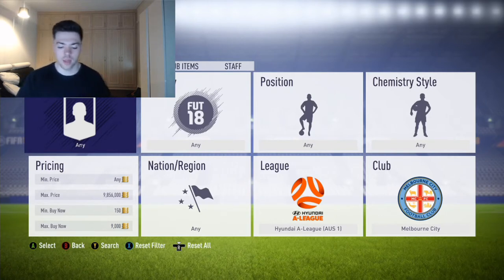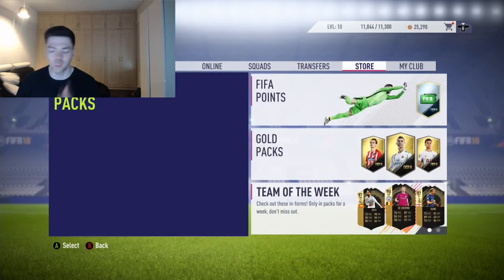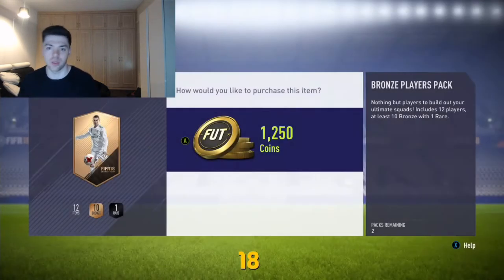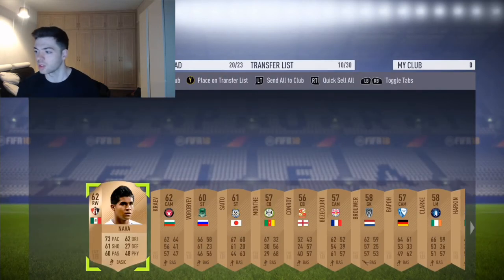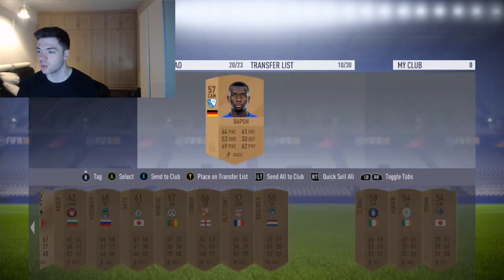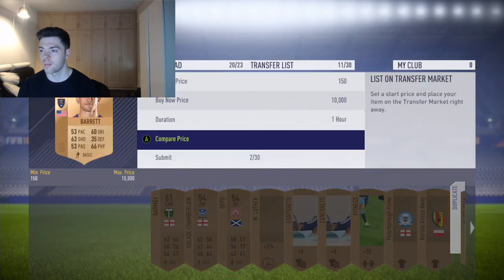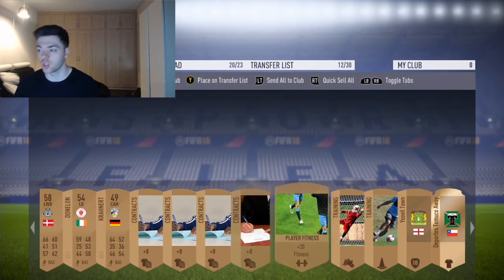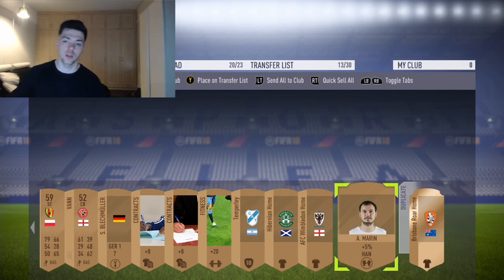FIFA 18 TRADING METHOD INSANE METHOD!!! MAKE THOUSANDS OF COINS WITH OUT TRADING